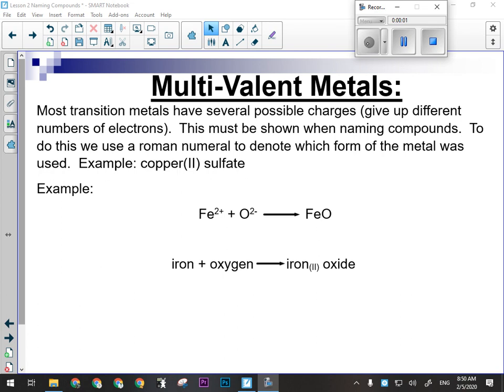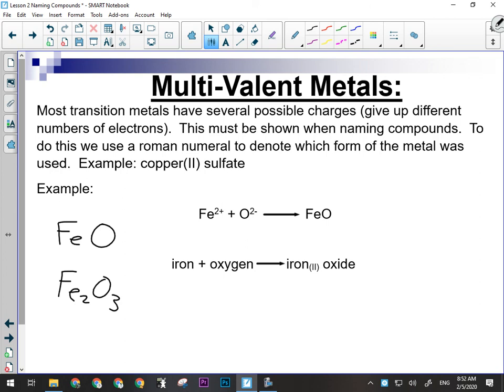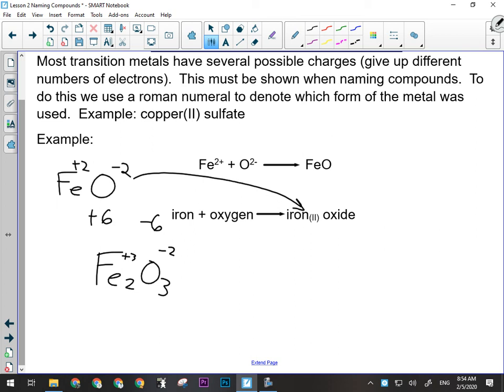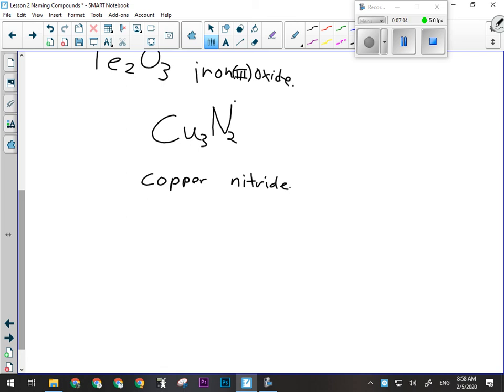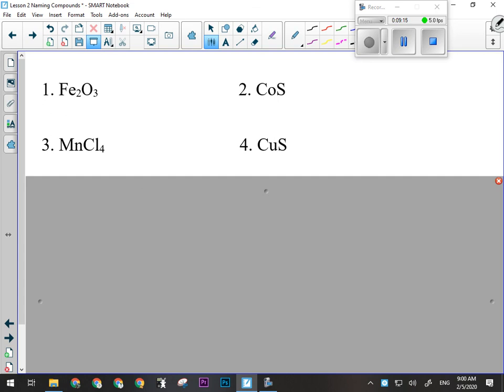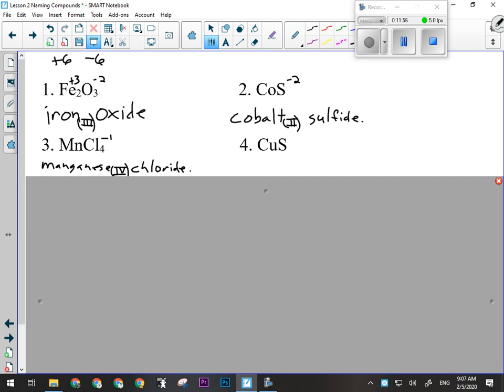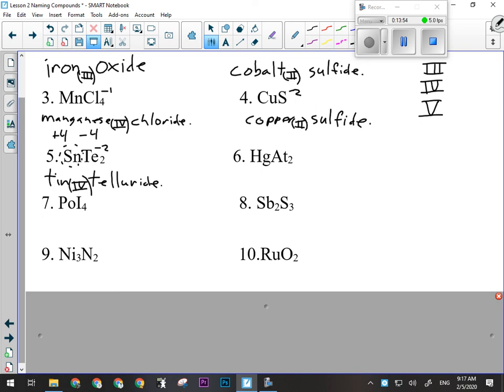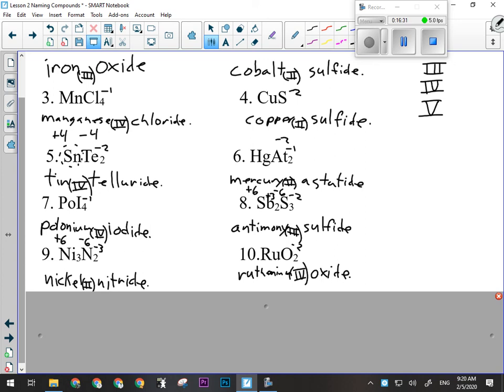How to | Name Ionic Compounds with Multi-Valent (Transition) Metals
How to | Name Ionic Compounds with Multi-Valent Metals

Instructions and examples of naming ionic compounds with multi-valent or transition metals.